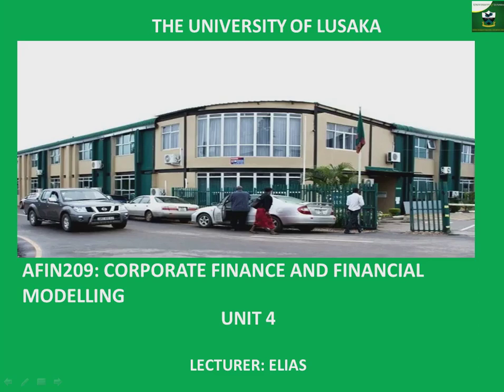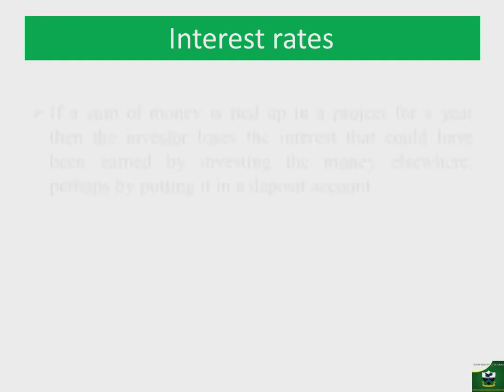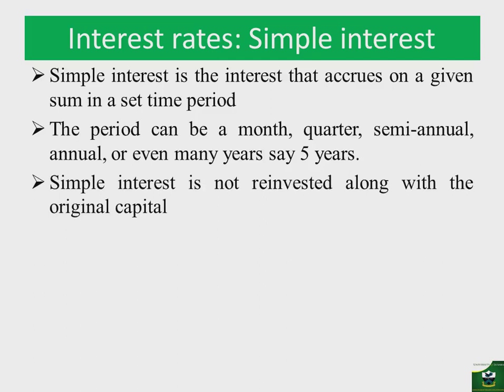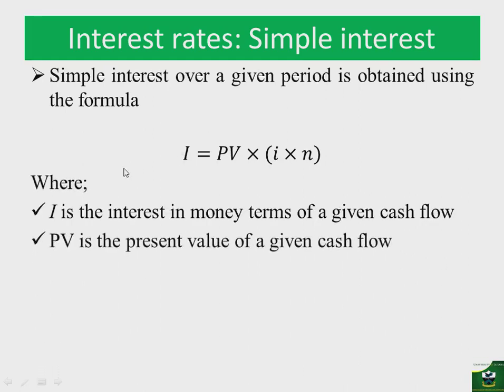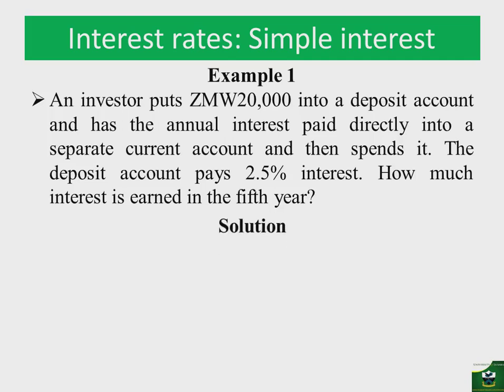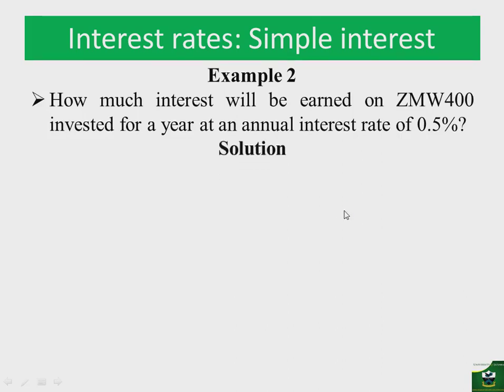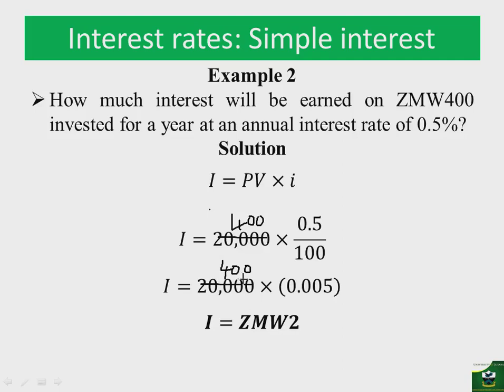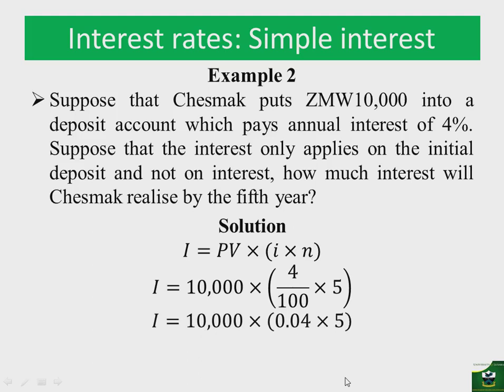Time Value of Money Part 2